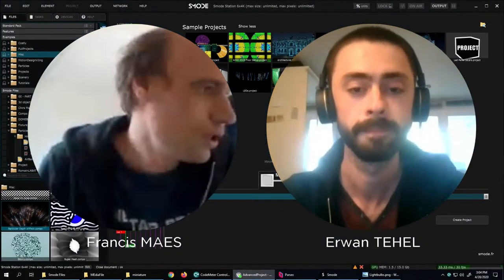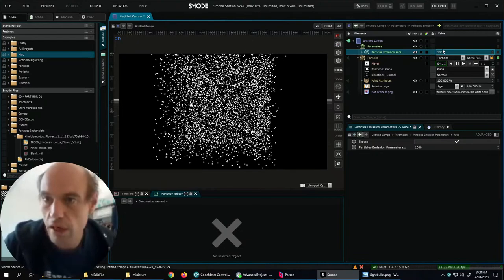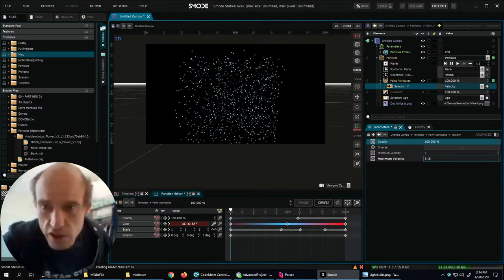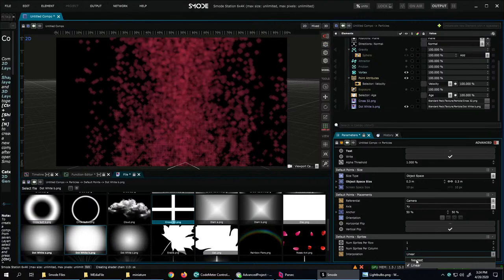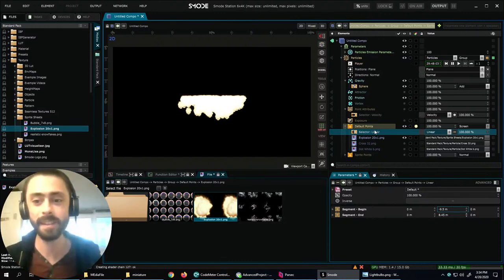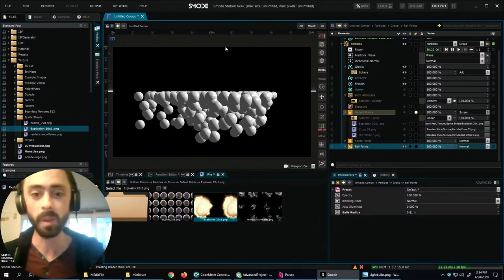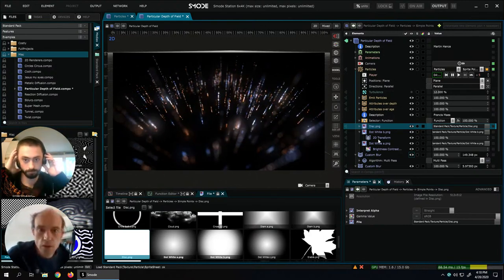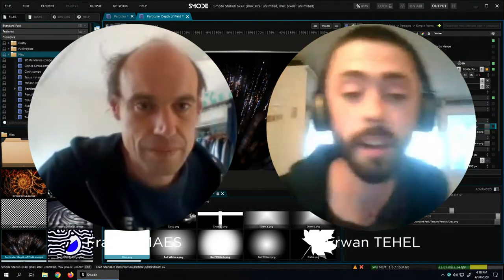Advanced Particles - Smode Academy Pro Designers #2 ( lockdown live )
Advanced Particles: Fields, Rules, Actions, Collisions, other renderers
Francis MAES and Erwan TEHEL